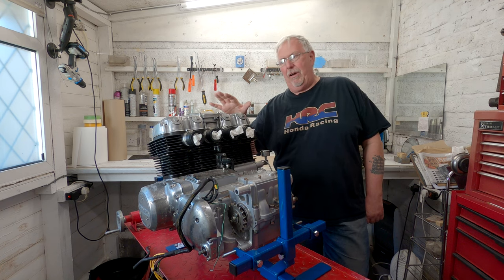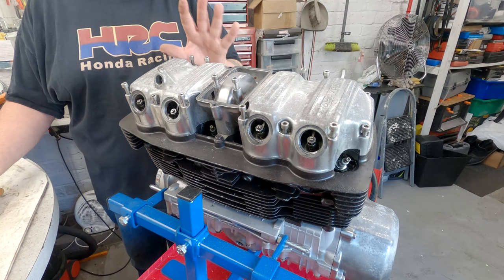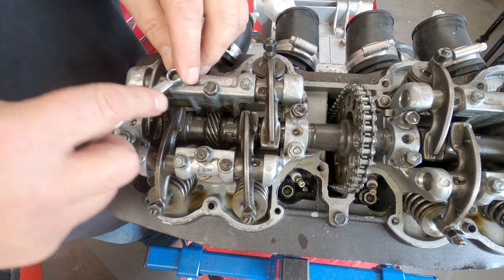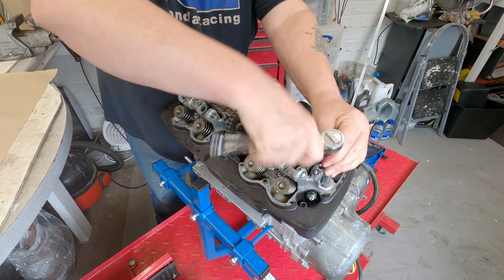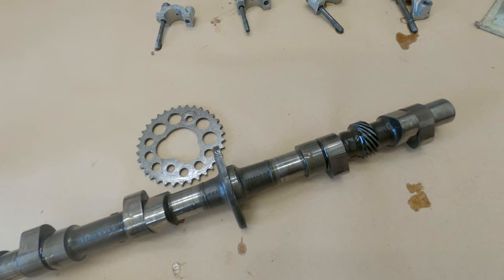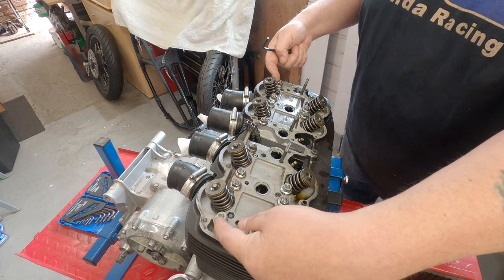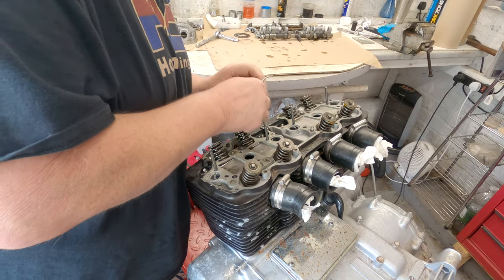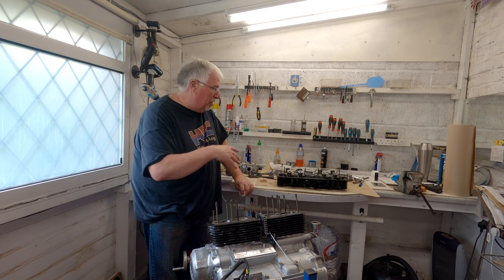Honda CB750 Engine Top End Strip Down | Cafe Racer Project Bike Motor | 07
In this episode I remove the cylinder head from my CB750 Cafe Racer project bike

When I first started this bike I found that it leaked oil from the front of the engine, it also seemed to be blowing from around the front of the engine.  I compression tested the engine and found that the readings were quite low, and while test running the bike I could see further oil leaking from around the front of the head gasket.

British bikes from the 70’s were often criticised for how much oil they leaked, but a bit of research shows that the big Honda’s from the same period seemed to have the same level of incontinence!  There are a lot of forum posts about different issues that can cause oil leaks with many different remedies, which can cause confusion.

The two other CB750’s I have owned both had oil leaks, one from the cylinder base gasket and the other from the rocker cover.  Neither were bad enough to require urgent surgery, and the fact that the engine would have to be removed to address either issue meant that I never got around to solving them.  However this engine leaks enough so that it can not be ignored, and the low compression is worthy of having a look.

In a previous video I showed how I removed the engine. Now I am starting to strip it, although I am hoping that I will find a very obvious issue causing the leak, but experience tells me there is a high likelihood that there will be nothing obvious.  It is going to be interesting, but I hope it doesn’t turn out to be annoying.